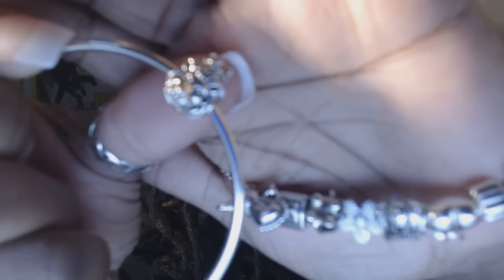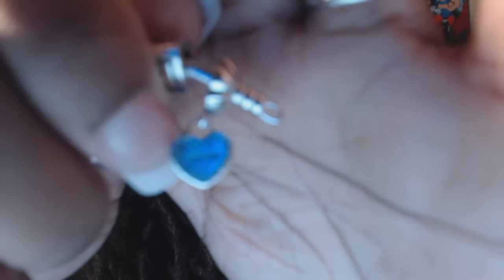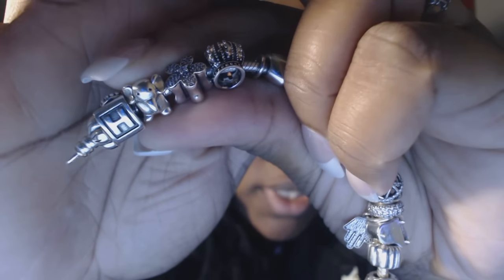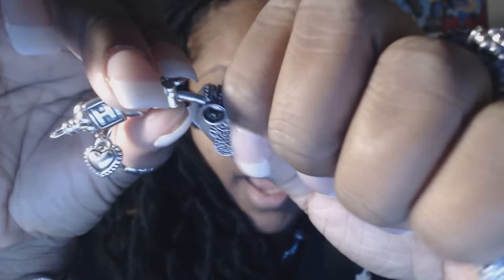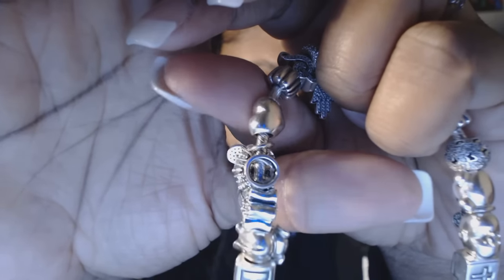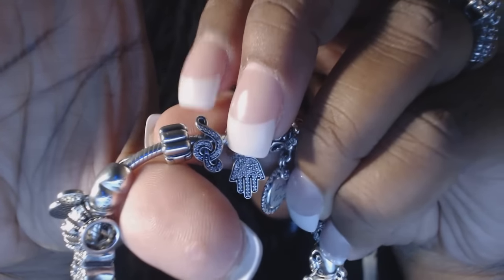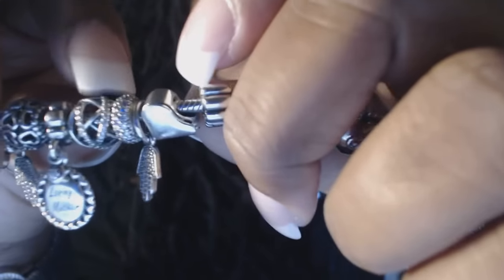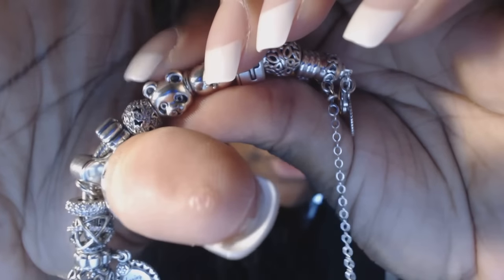What's on my Pandora Bracelet? 2015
I rerecorded this after some complaints on my last video that you guys could not see my charms correctly. So here is a better version. Thanks!